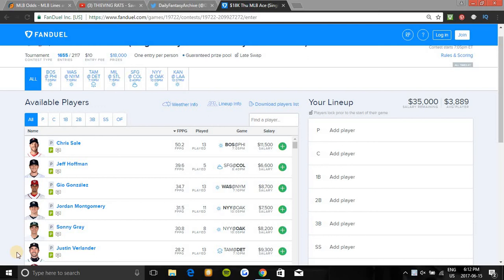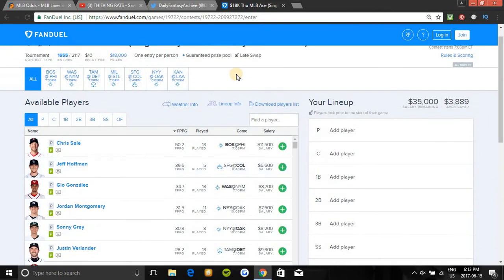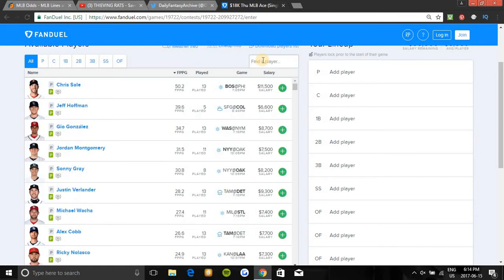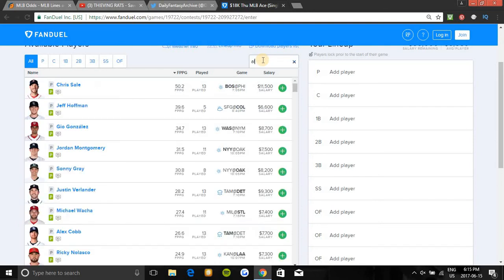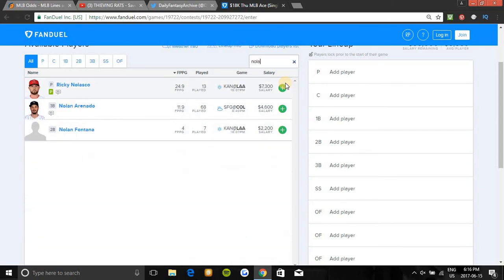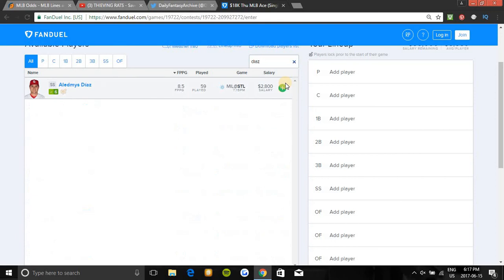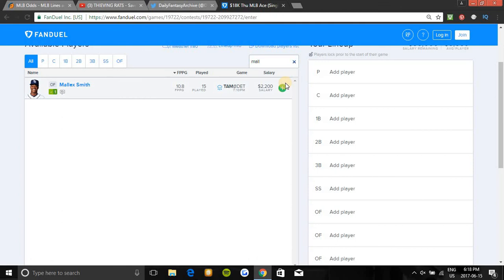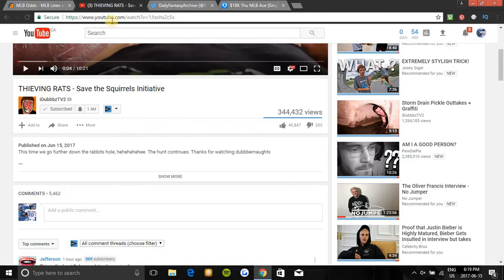MLB FANDUEL 6/15/17 WINNING LINEUP PICKS & TIPS !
Hey guys, here is my player pool breakdown for today's main slate on fanduel. If you would like to get my lineups daily and start winning then shoot me a dm on twitter @DFS_Archive.